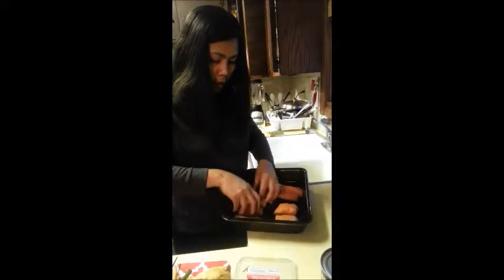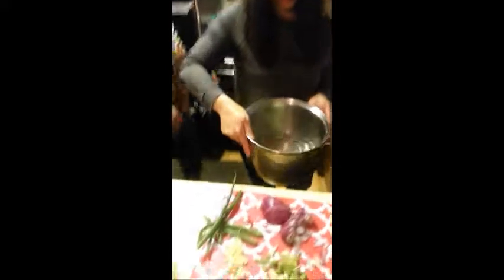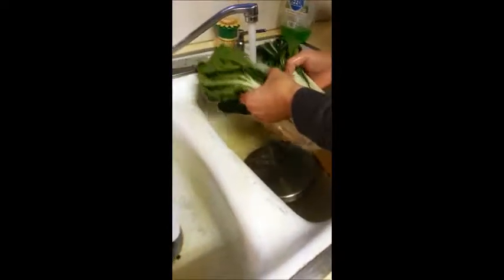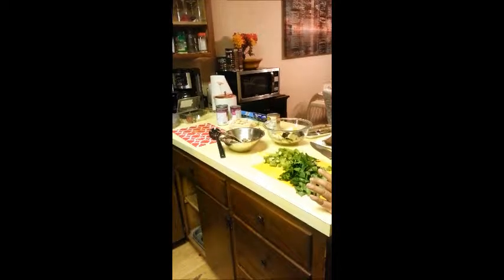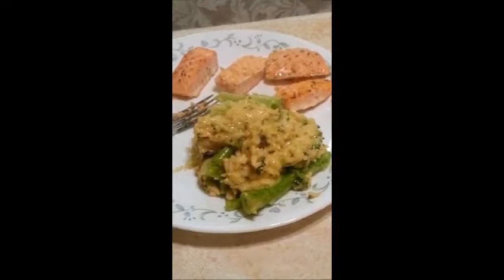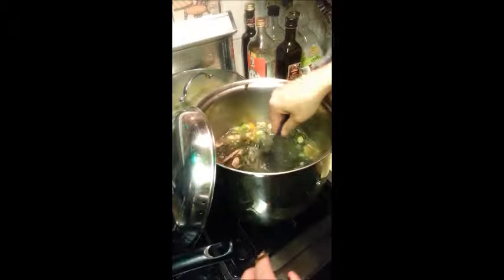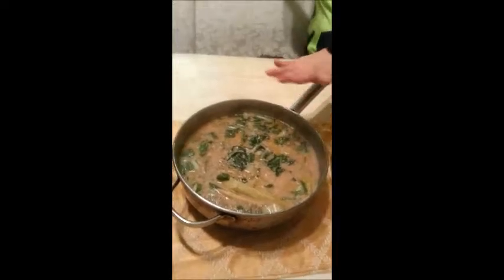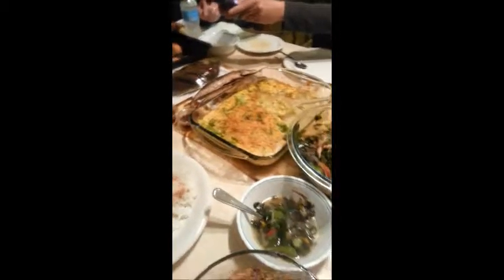Filipino Cooking At Noras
Filipino cooking with friends. Sharing history and culture while Nora is cooking with Jack fruit, split peas soup,  jack mackerel fish bought from the Asian Market, lemon grass soup, okra, and others dishes.